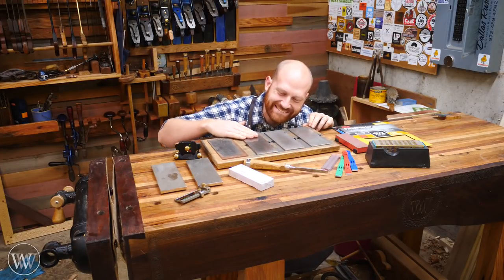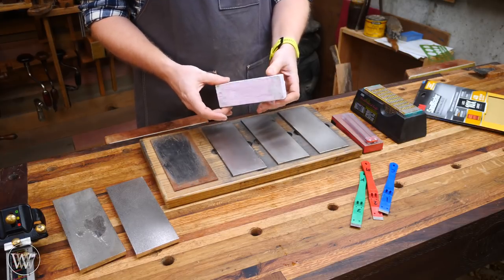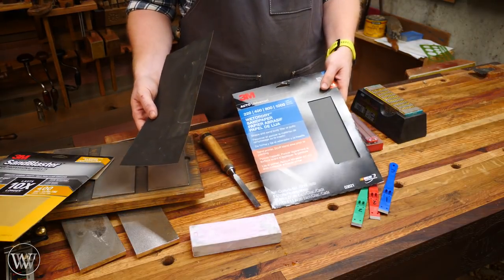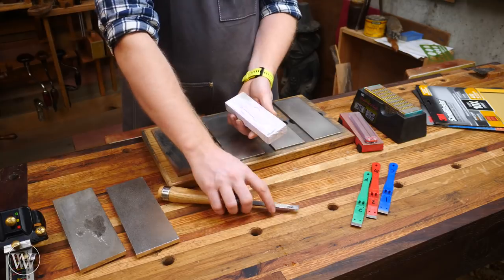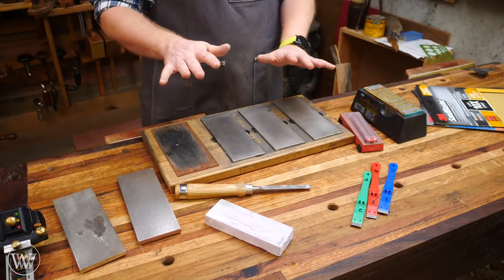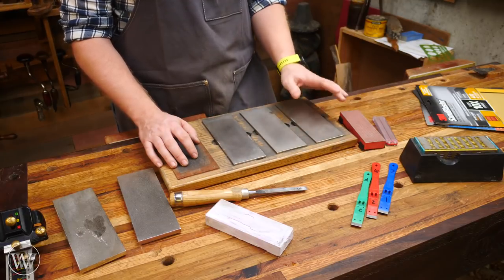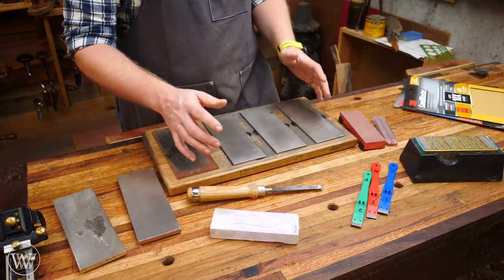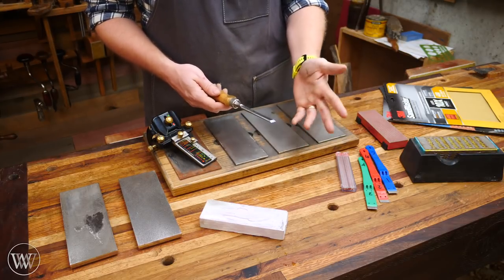The Best Way To Sharpen | How to Get Started Sharpening Hand Tools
The Best Way To Sharpen hand tools or how to get started sharpening is a question I get asked all the time.
Whether you want to use Diamonds, Wet stone, or sandpaper each have their pros and cons to be thought through.
 I personally use Diamonds from DMT

DMT plates
the Extra course, Medium Fine and the Extra Extra fine.
Sand Paper
two-sided wet stone
Lapping plate
Buffing compound
Cheap honing guide

Knife of Dreams (Wheel of TimeBook 11) (7.5 out of 10)

Chris Hertzog -
Kyle Prince -
Jeffrey Hall -
Travis Reese -
Nelson Smith -